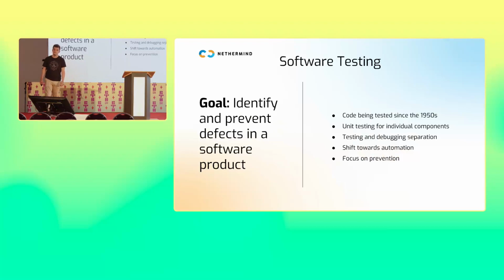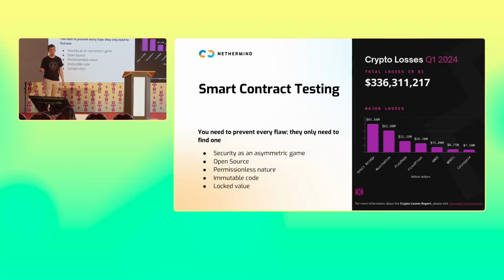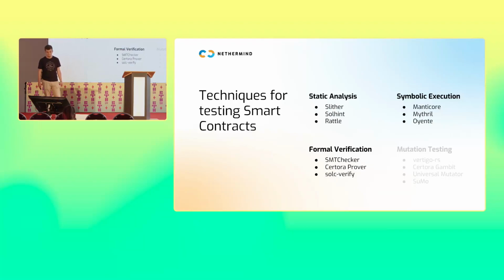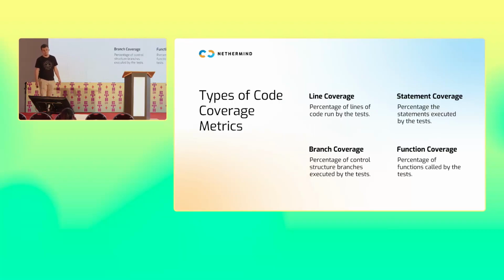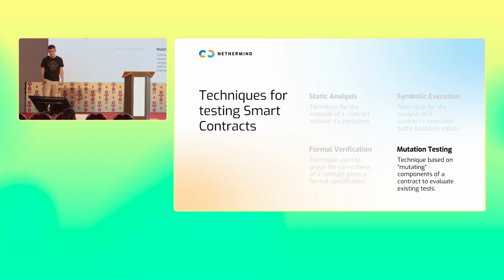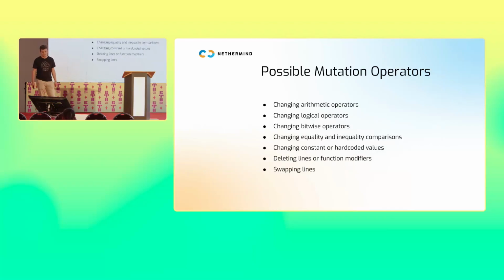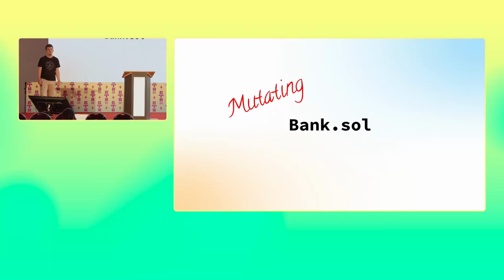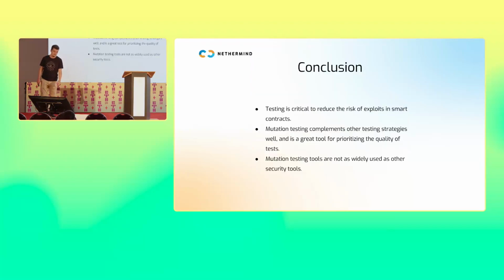Beyond Coverage: Mutation Testing / Eric Marti Haynes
Smart contract tests are usually evaluated using coverage, but this metric doesn't always tell the full story. How can you ensure the quality of your tests? Mutation testing allows you to assess their efficacy using modified smart contracts.